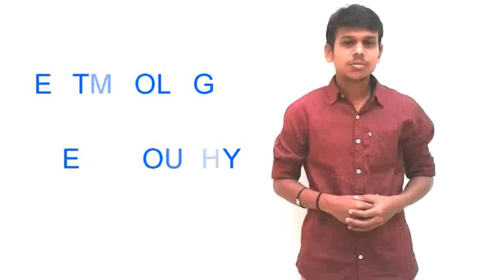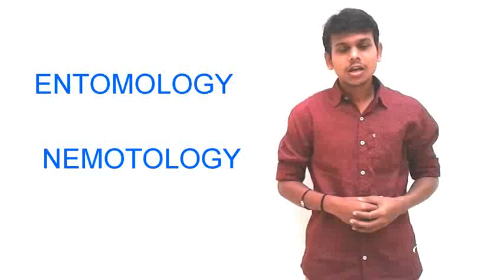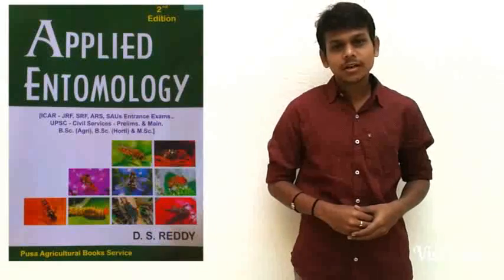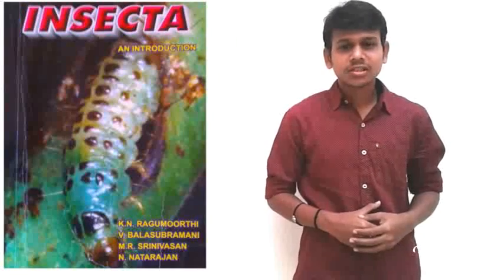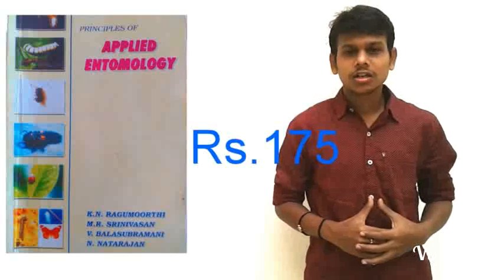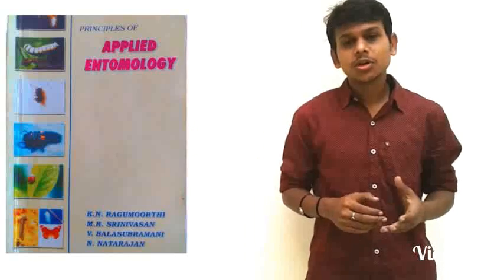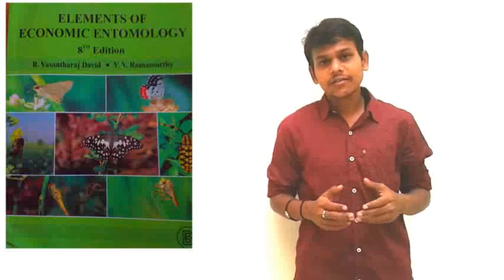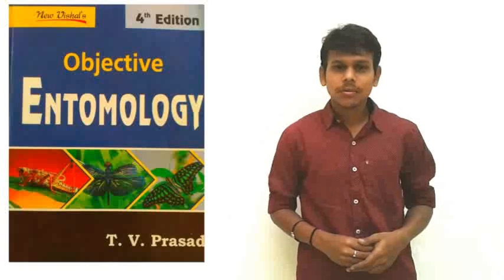Books for entomology -- JRF examination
List of entomology and NEMOTOLOGY books for preparation of JRF examination

Code 04: MAJOR SUBJECT GROUP  “D” - ENTOMOLOGY  AND NEMATOLOGY (Subjects:  D-1: Agricultural  Entomology,  D-2: Nematology,  D-3: Apiculture, D-4: Sericulture,  D-5: Plant Protection.) UNIT-I: Importance of  Agriculture in national economy; basic principles of crop production; cultivation of rice, wheat, chickpea, pigeon-pea, sugarcane, groundnut, tomato, cole crops, mango, grapes, banana, oilseeds other than groundnut, soybean and mustard. Major soils of India, role of NPK and their deficiency symptoms. Mendelian genetics; elementary knowledge of photosynthesis; respiration, and transpiration; Major cropping systems (rice-wheat cropping, crop rotations, mixed cropping); soil degradation-soil salinity and acidity and management; some aspects of post-harvest technology; varietal improvement; importance of heterosis in crop production; crop protection principles in field and storage. Major insect pests and diseases of agricultural crops like rice, cotton, pulses, oilseed crops like groundnut, soybean and mustard, vegetables like tomato, cole crops; fruit crops like mango and banana and their management principles. Transgenic crops.  Important rural development programmes in India; organizational set up of agricultural research, education and extension in India; Elements of statistics. UNIT-II: Classification of animal kingdom up to class; distinguishing characters up to orders in class Insecta; general organization of an insect external morphology with special reference to lepidopteran larvae, coleopteran adults; and honeybee; metamorphosis and moulting; different physiological systems; insectplant relationship; insect pests of agricultural and horticultural crops, and their stored/processed products, insect vectors of plant diseases- identification, biology, nature of damage, and their management tactics; and pests of household, medical and veterinary importance and their control; useful and beneficial insects like honeybee, lac insect, silkworm and pollinators; Nematode taxonomy, biology of important plant parasitic nematodes and their control; entomopathogenic nematodes, basic principles of insect and nematode pest management-cultural, biological, insecticidal, quarantine, and regulatory aspects; insecticide classification and insecticide resistance management; and insect protective transgenic crops.